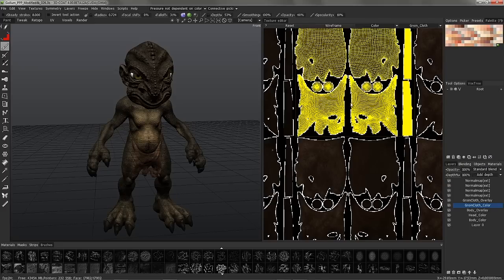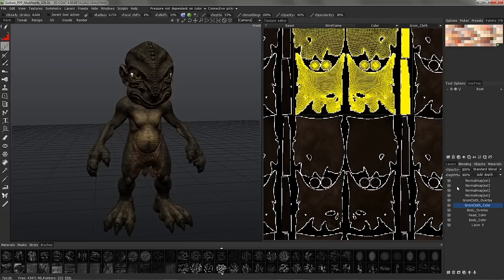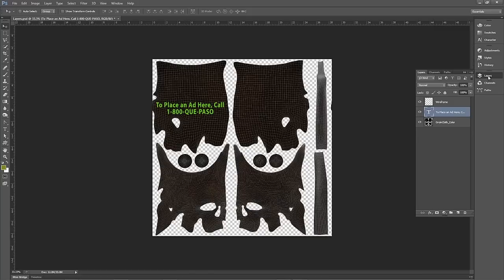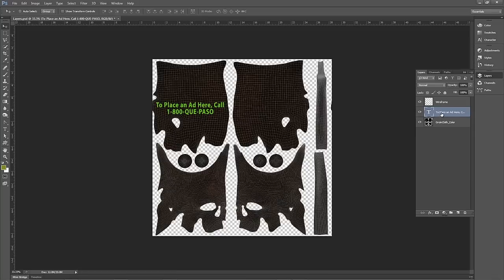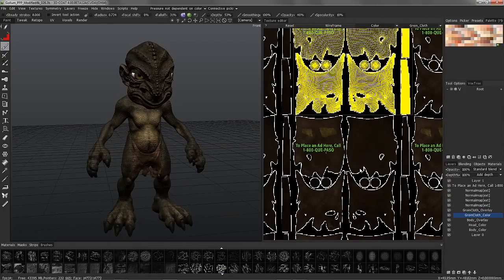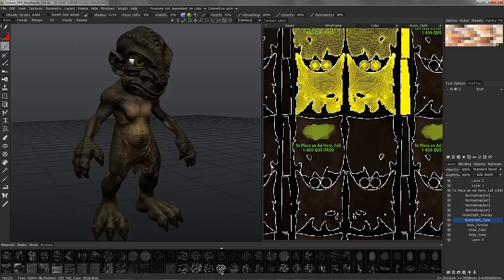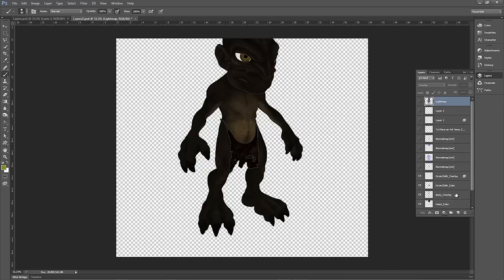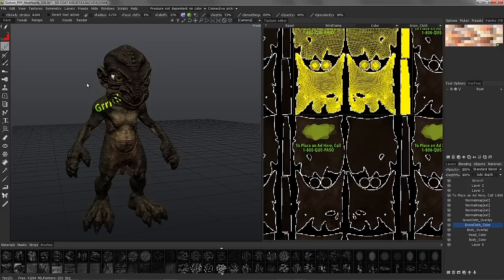Live Photoshop Connection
This video demonstrates the live link between 3D Coat's Paint Workspace and Photoshop. Alternatively, you can assign a different Image Editing application, instead of Photoshop (EDIT menu, Preferences, General Tab, External 2D Editor), as long as it can edit PSD files.